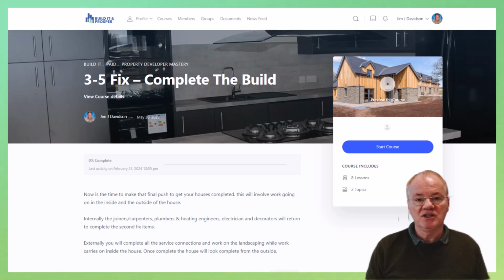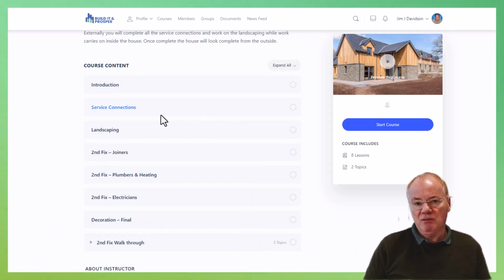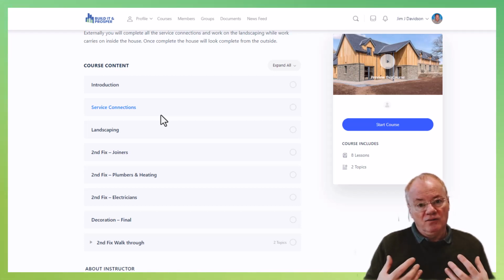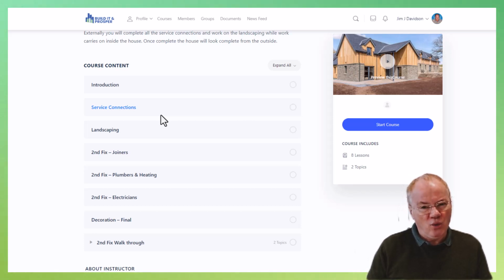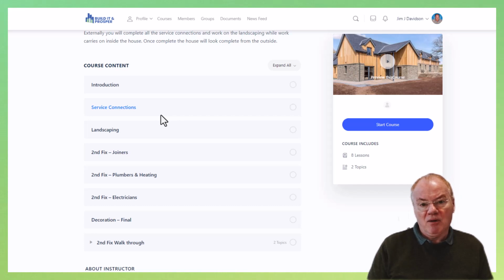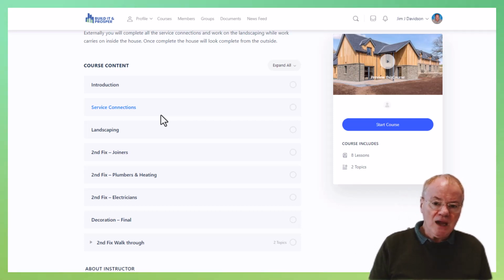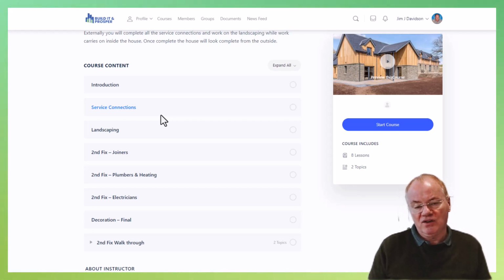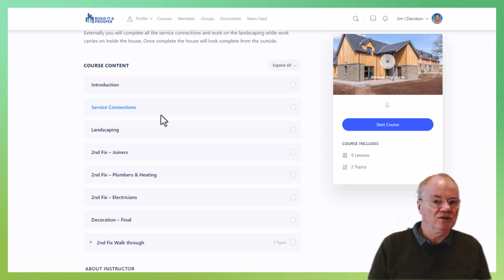Complete Your Property Development Site | To Sell or Rent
Complete Your Property Development Site – Ready to Sell or Rent 🏗️🏡

Your property development is almost complete — but there are still some critical jobs to finish before the property is ready to sell or rent.

In this video, I take you through the final FIX stage of the Build It process, explaining the trades, services and finishing work required to turn your construction site into a completed home.

At this stage, attention to detail matters. You're bringing together everything from utilities and landscaping to kitchens, bathrooms, electrics and decoration.

⚡ SERVICE CONNECTIONS
One of the important final stages is connecting your services, including:
⚡ Electricity
💧 Water
🚿 Foul water and drainage
🔥 Gas, where applicable

For an electrical connection, for example, you may need coordination between the electricity provider, retail provider and electrician to complete the connection correctly.

Complete Your Property Developm…

🌳 LANDSCAPING
While your groundworkers are still available, this can be an ideal opportunity to complete your landscaping.
External work can progress while the final trades continue working inside the property.

🔨 FINAL FIX TRADES
Three of the main trades involved during this stage are:

🪚 Joiners/Carpenters – skirting boards, doors, architraves, kitchens, wardrobes and other finishing work.
🚿 Plumbers/Heating Engineers – radiators, boilers, bathrooms and heating systems.
⚡ Electricians – sockets, smoke detectors, lighting and other electrical equipment.
Once these jobs are completed, the decorators can make the final push to finish the property.

🎨 CLEANING & DECORATING
Before final decoration, a thorough clean can help remove construction dust and prevent it from affecting the finished surfaces.

Walls, ceilings, woodwork, doors and staircases can then receive their final finishes.
The objective is simple: complete the development to a standard that helps maximise its value, whether your exit strategy is selling the property or retaining it as a rental.

If you're planning to rent, the final valuation can also be important because it affects how much equity you may potentially be able to release from the completed development.

⏱️ TIMESTAMPS

00:00 Introduction
00:19 Subscribe
00:53 Service Connections
02:53 Landscaping
03:19 Joiners
03:53 Plumbers/Heating Engineers
04:06 Electricians
04:25 Decorators
06:05 Next video in this series
06:21 Why building properties to rent is better than buying them

📘 GRAB YOUR FREE COPY OF “YOU, A PROPERTY DEVELOPER”

🎁 FREE PROPERTY DEVELOPMENT RESOURCES

📲 FOLLOW BUILD IT & PROSPER

My financial gain from property allowed me to start a retail business in 1983 with very little borrowing. I developed this into four convenience stores and a petrol station before selling up in 1990.

By then, I was debt-free and moved my young family to Florida before returning to the UK in 2000.

My current business, Fyneside Developments Ltd, was established in 2003 and builds quality residential homes.

I am no stranger to business and property, and I hope you find this channel of benefit to you.